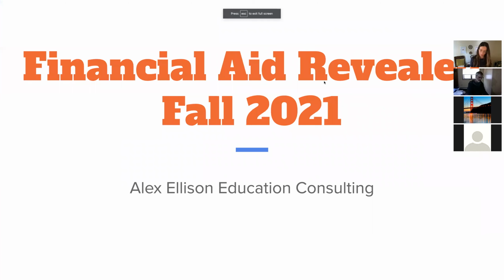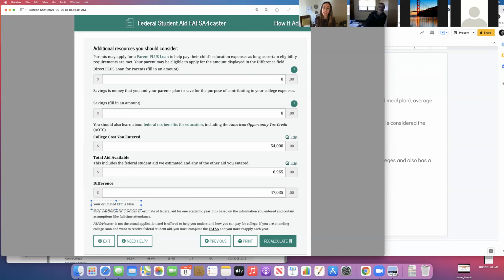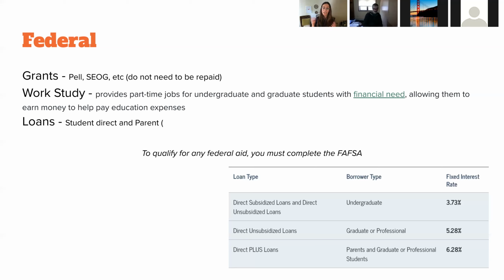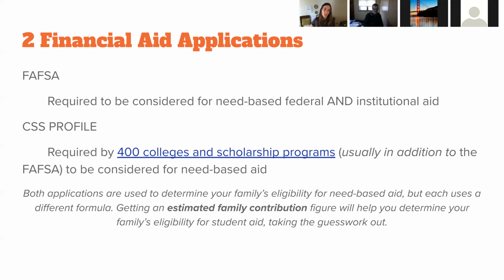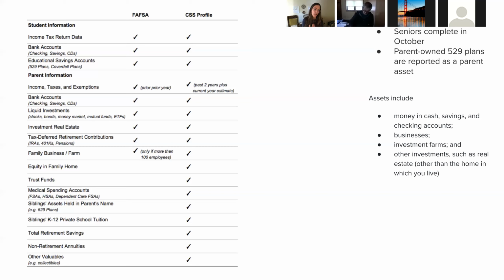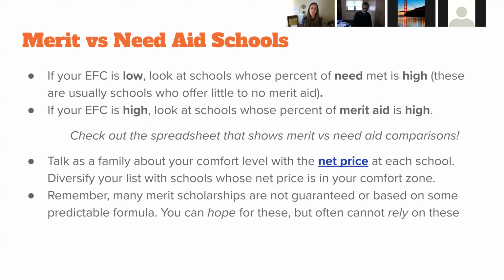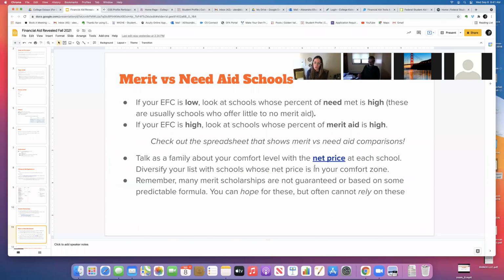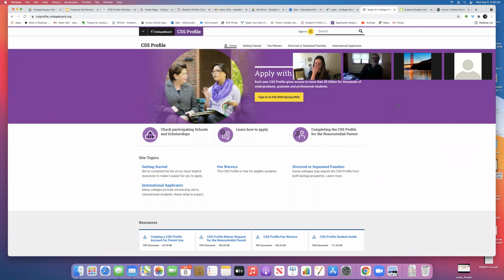2021-2022 Financial Aid Webinar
Your updated financial aid briefing for students starting college in the fall of 2022.